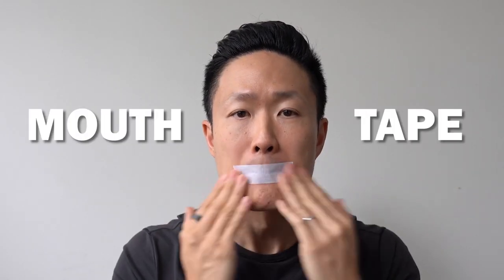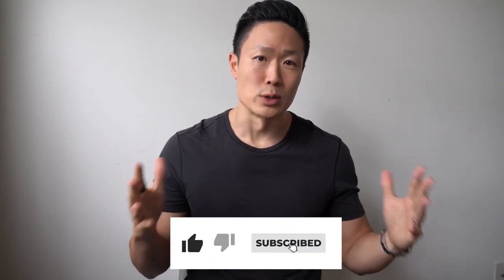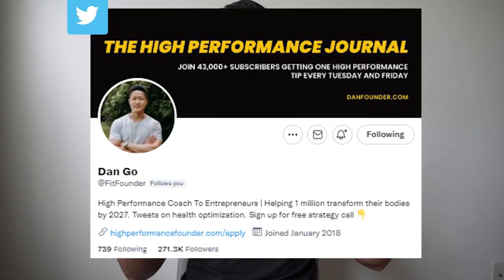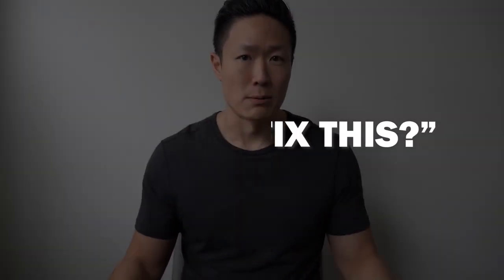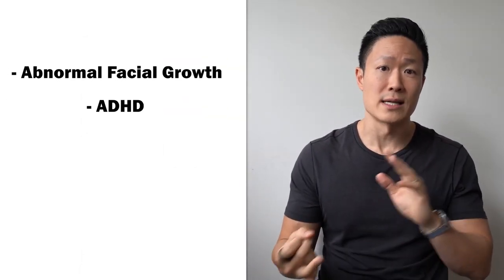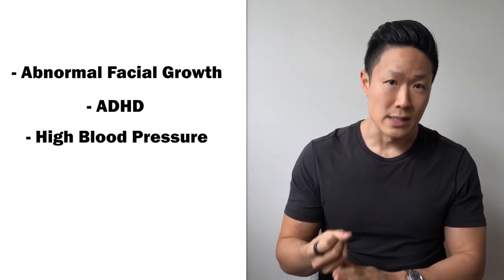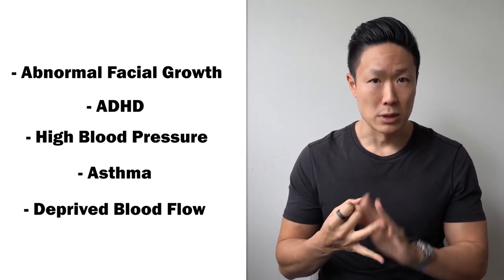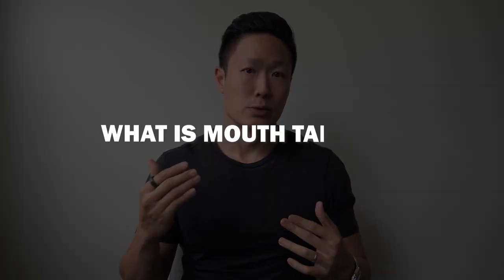How I Fixed My Sleep With Mouth Taping (& How You Can Too)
This video explains how this 'weird' trick transformed my sleep and my health forever.

Chapters:
0:00 - Intro
0:40 - Why I Did It
1:25 - How Do I Fix It?
1:55 - What I Learned
7:17 - The Benefits I Experienced

I'm a fitness coach who helps high performing entrepreneurs. I've worked with thousands of men and women all over the world, including some of the most successful entrepreneurs in the business world. My mission is to help transform 1 million people's lives through health, fitness and wellness.